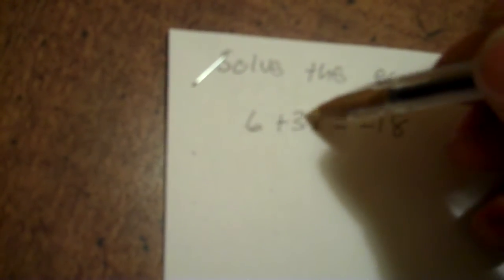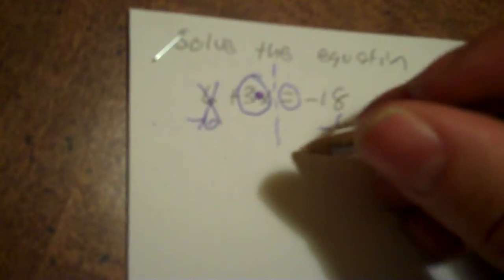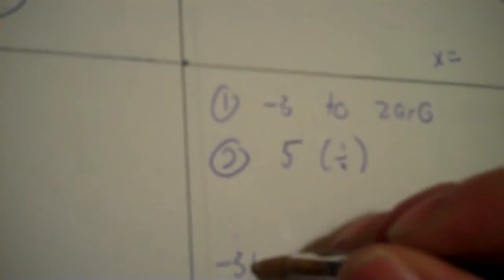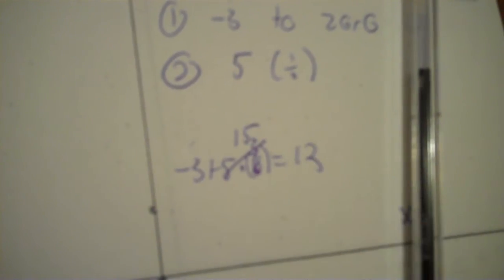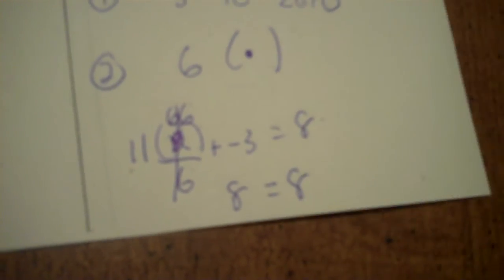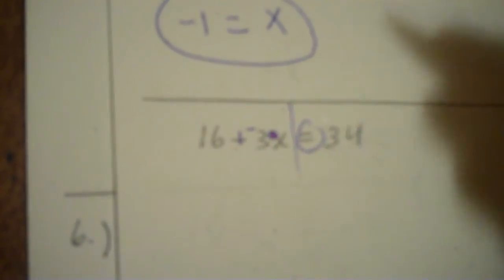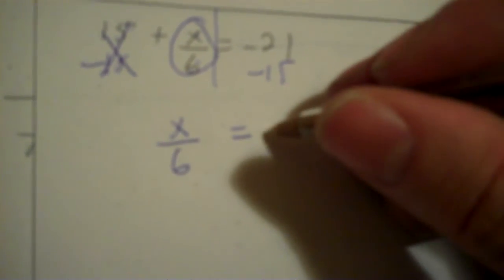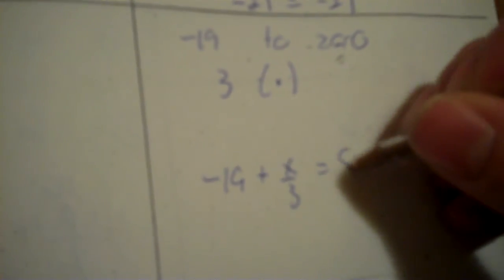EA 3 4 in class